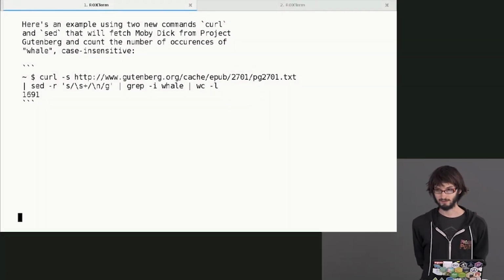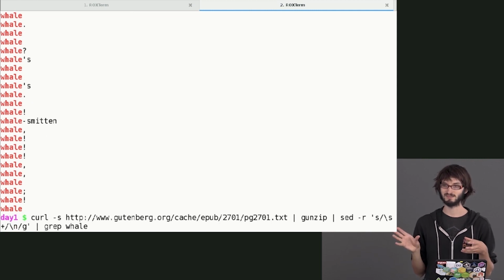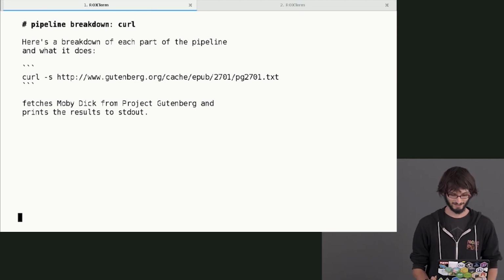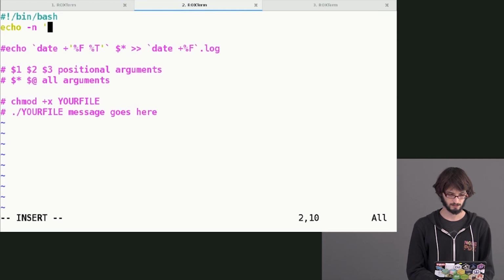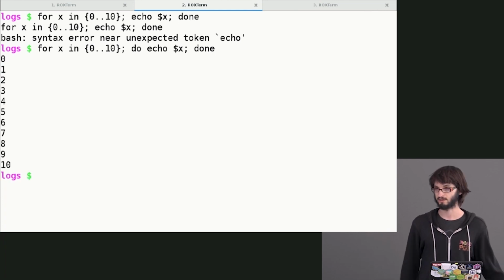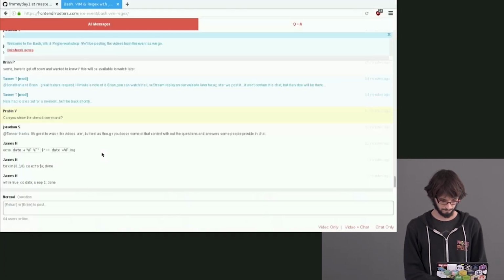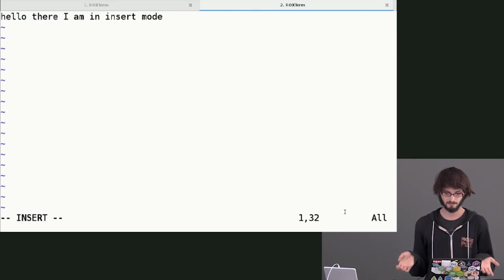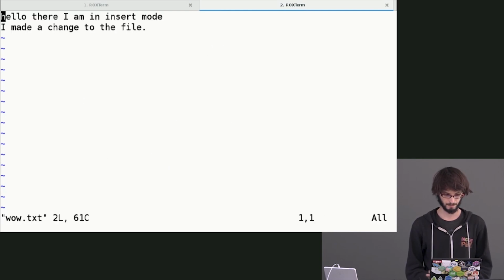Introduction to Bash, Vim, & Regex by James Halliday | Preview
About this Course:
In this course James Halliday (Substack), author with more than 750 packages at npm, walks you through an illuminating guide to everything Unix! You’ll learn how to take control of the Unix command line to write your own tools, automate tasks with shell scripts and the pipeline, compose regular expressions to master search patterns, and easily edit files with the popular Vim editor.

About Us:
Advance your skills with in-depth, modern front-end engineering courses — our 150+ high-quality courses and 18 curated learning paths will guide you from mid-level to senior developer!

Sections:
0:00 - Introduction and Course Description
2:16 - Curl, Grep, and Pipeline
9:35 - Read, Loops and While
17:38 - Using Vim